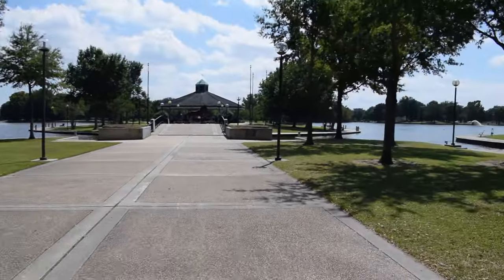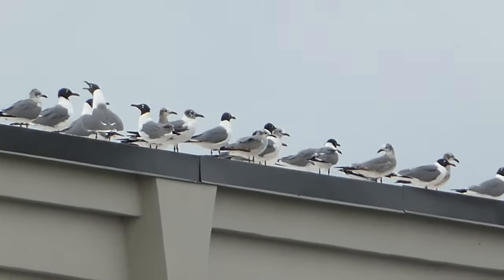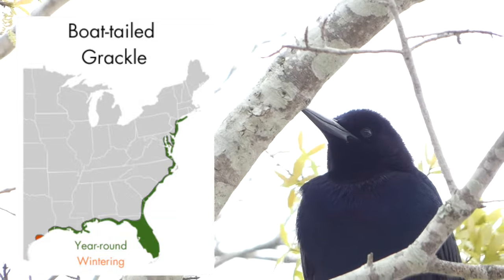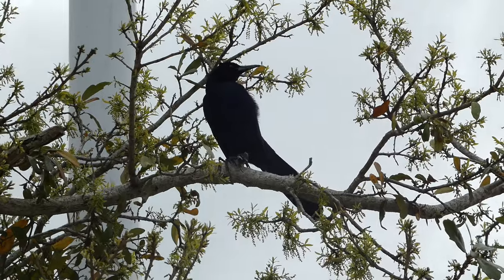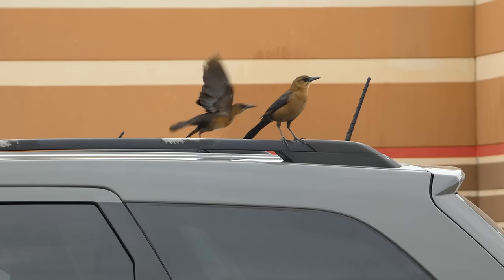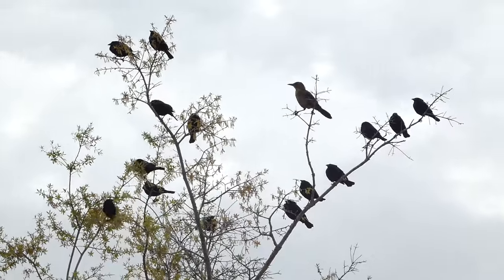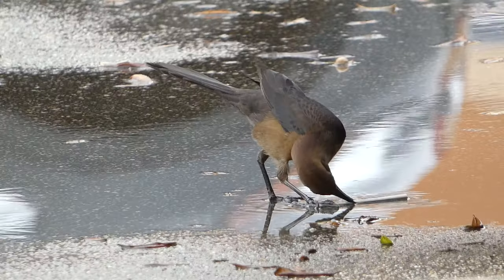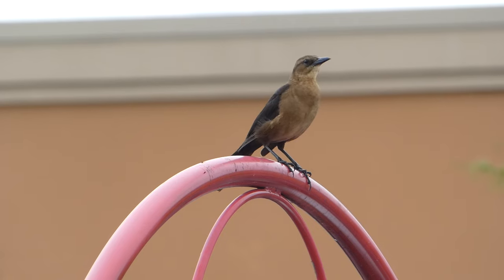Grackle Mayhem: Birding Safari in a Target Parking Lot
Birding can sometimes take you to quirky places such as dumps, sewage ponds, and sometimes parking lots. In Louisiana, I went to a local Target to see if I could find a particular species of bird called a Boat-tailed Grackle.

Special thanks to our members Liz McQuaid, Sarah Coffey, Barbara Cole, Chris Slagle, Sally, Sarah, Scott Carmichael, and Laurie Borgers!

Nikon D5300
Derek's vlogging and macro camera

Boat-tailed Grackle in cover image by Susan Young (Public Domain, edited)